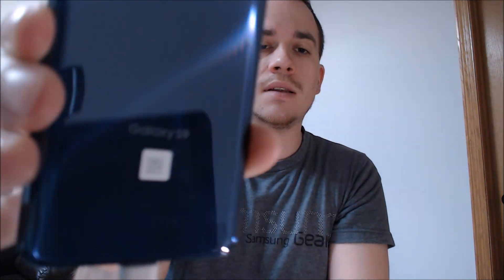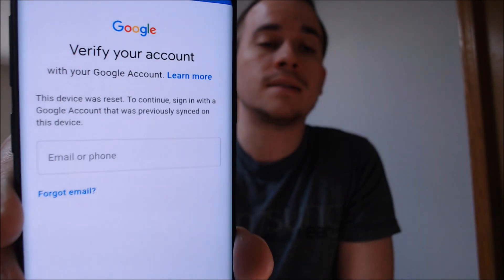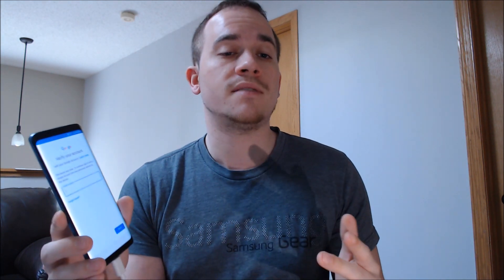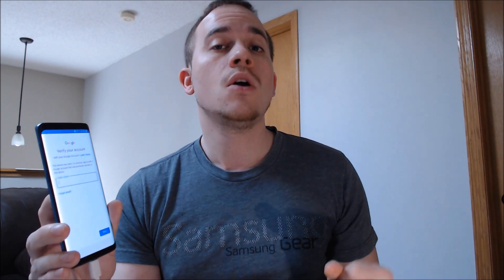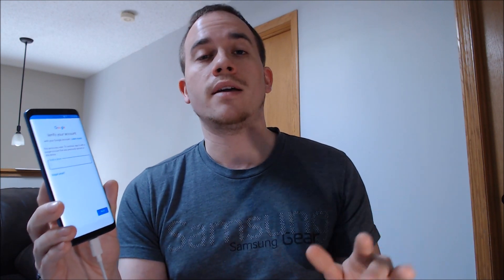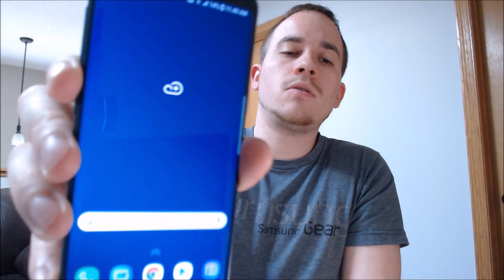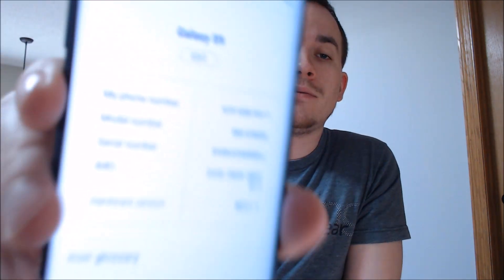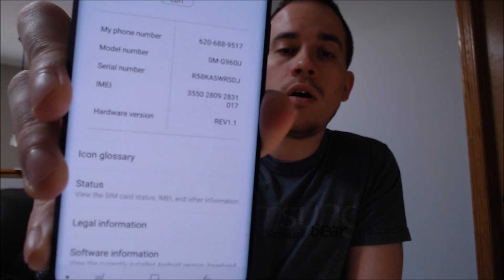Disable Bypass Remove Google Account Lock FRP on Samsung Galaxy S9 and S9+ !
Video showing a Google Account Lock (FRP) successfully being bypassed/removed on a Samsung Galaxy S9 (SM-G960U). The exact same procedure can also be done to the Galaxy S9+ (SM-G965U). Google includes this security feature with all devices on Android 5.1 and up so that when a device is reset without first removing the Google account, the device is locked to the previous owner's account.